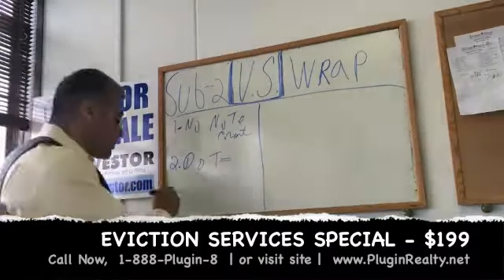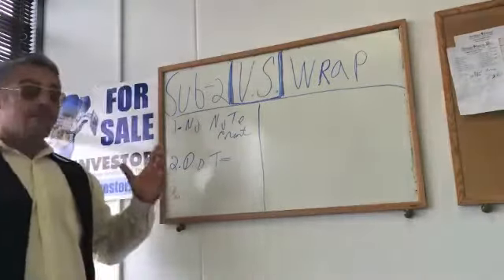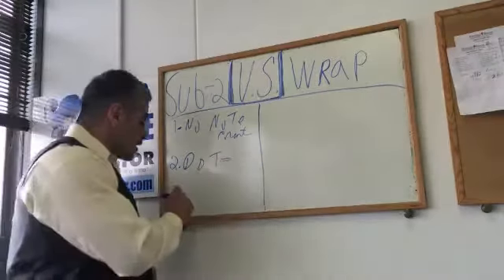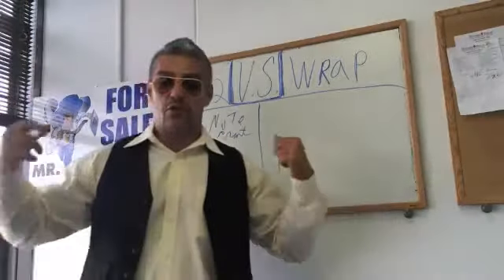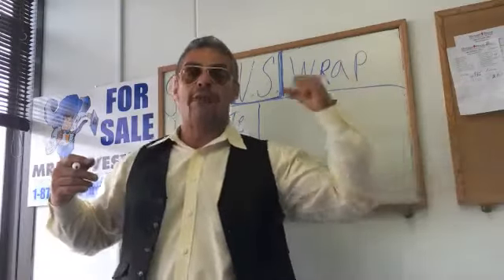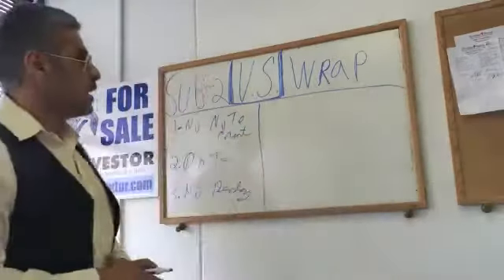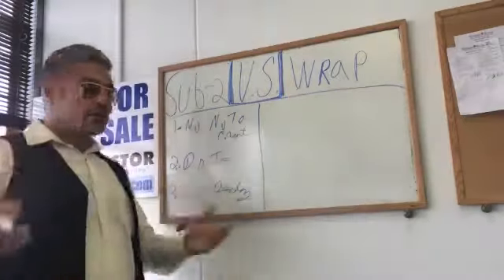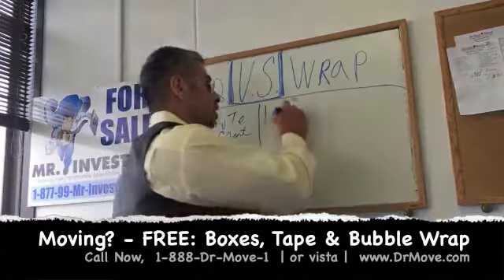Subject To Real Estate Investing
Subject To Investing vs Wrap Mortgage: Buying a house with no money and no credit!

Can you buy a house without having credit or having poor credit?Can you buy a house without a bank loan?
Yes, if you understand "subject to investing" than the answer is yes!
However, most people including real estate agent will know what a "subject to" investing is or how to find them or how to structure them.   How To Compare Wrap-Around Mortgage vs. Subject-To Sale..AKA.. a Sub 2 vs Wrap transaction using creative real estate strategies to buy houses with non of your own money and non of your own credit!

Learn the major two difference in a sub 2 vs wrap strategy.

Learn How To Get Started Flipping Houses in Your Backyard. The Abundance Club Mastermind meets every Saturday’s for $19 a week.